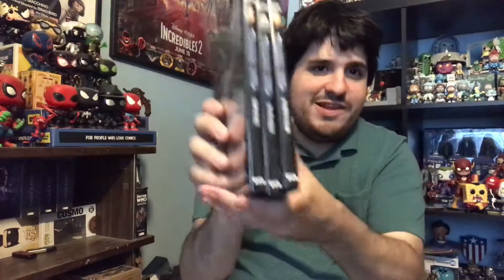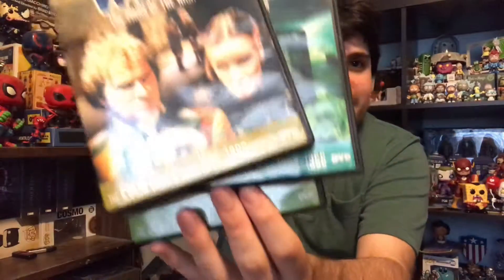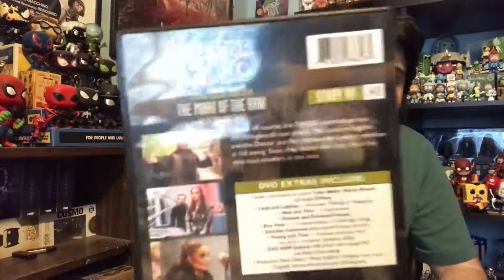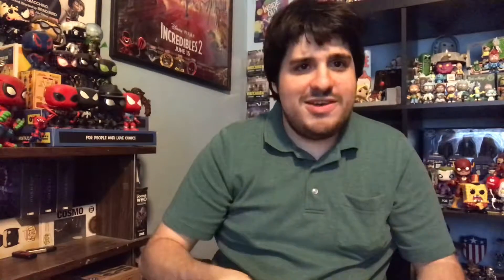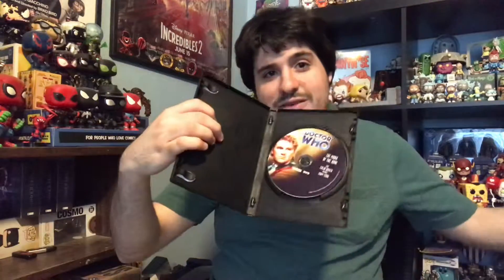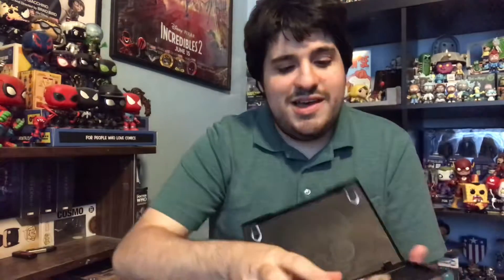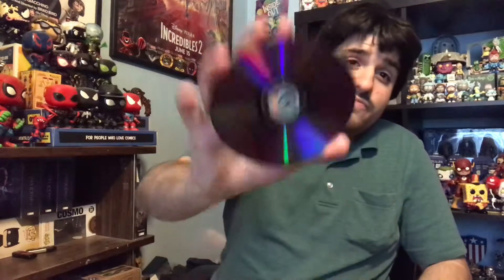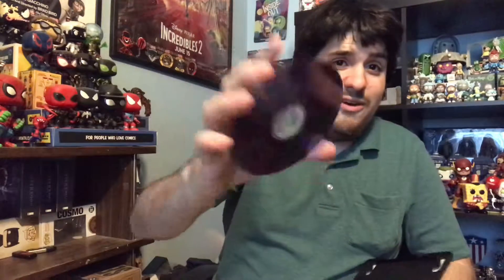A Look at Doctor Who Dvd Rereleases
Tonight on the Midnight Who Show…

Edward takes a look at the recent made on demand Doctor Who Dvd for region 1 from BBC Studios.